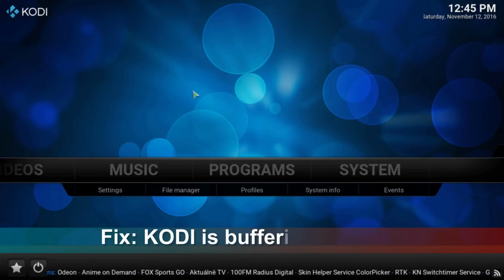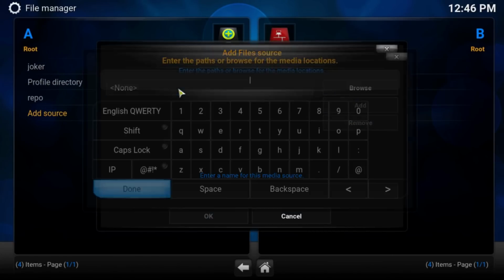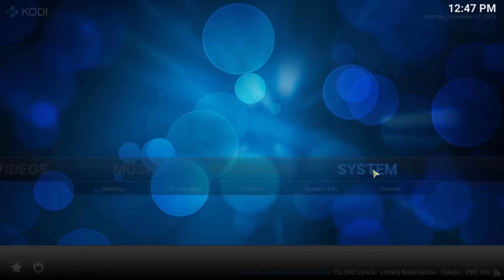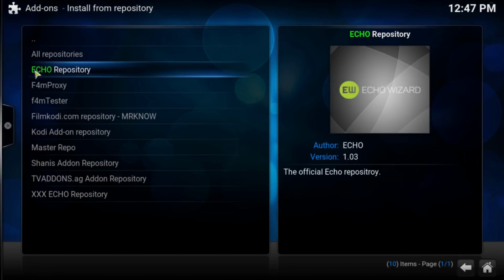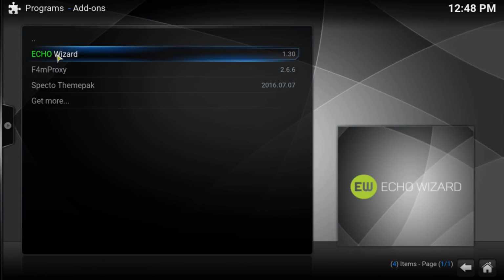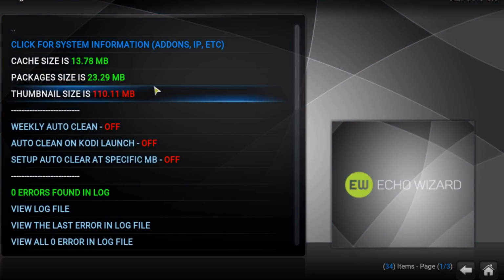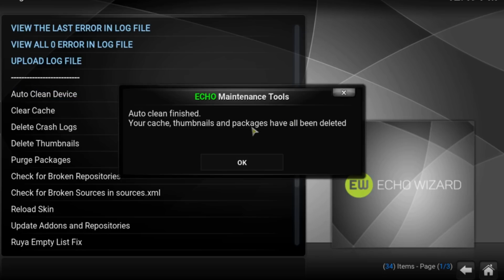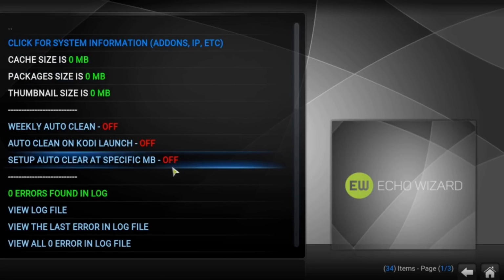How to stop KODI Buffering - FIX KODI is Buffering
A quick guide for those of you having buffering issues on kodi, this guide will decrease Kodi Buffering time forever.

Lawsuits and huge fines in several countries, hide your ip with a VPN